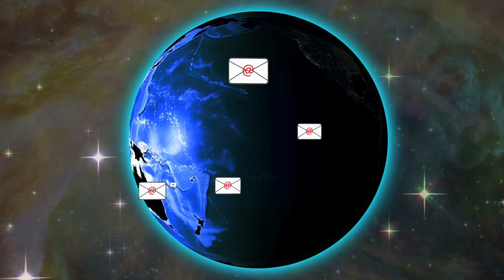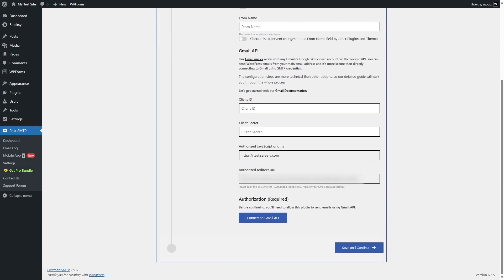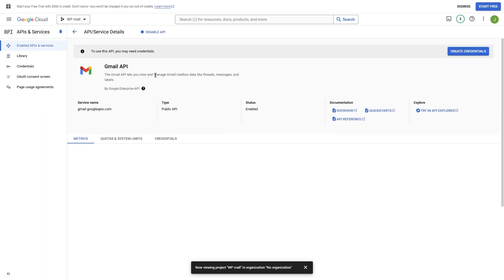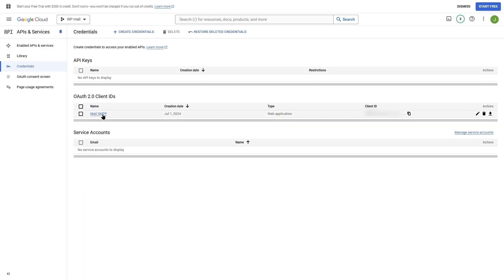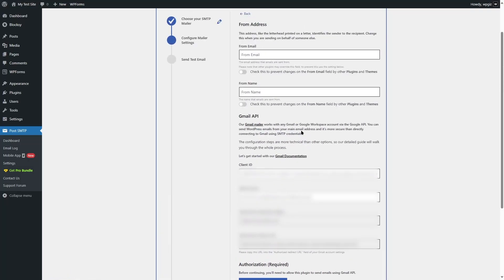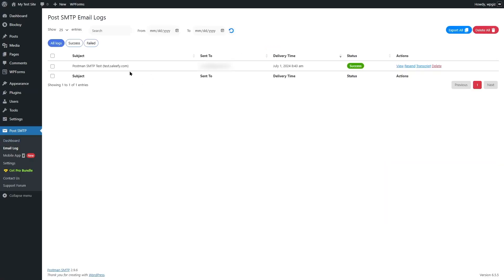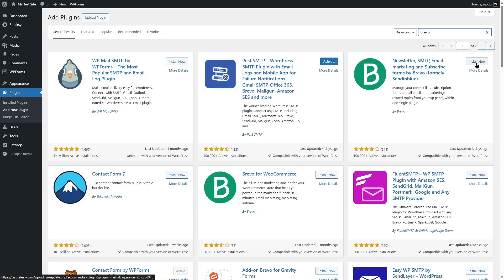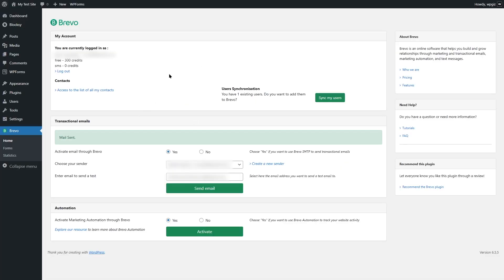How to Fix WordPress Not Sending Email Issue | WordPress Tutorial for Beginners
Is your WordPress not sending email? If you’re having this issue, then using SMTP, or Simple Mail Transfer Protocol might solve your problem. Sometimes the emails sent from a WordPress site goes straight into the spam folder. Again, if the server isn’t configured properly the emails might not be sent at all. There could be a few more reasons why your WordPress is not sending emails. But in most cases, using an SMTP service will solve this issue.

In this video, we’re going to learn how to fix the WordPress not sending email issue. We’re going to use two popular SMTP services to enable WordPress email sending. You can choose any one of the two methods. First we are going to use Google’s Gmail SMTP. For this, we need a plugin that will help us connect our WordPress site to Gmail SMTP. In this tutorial, we used Post SMTP, but you can use the plugin you prefer. Gmail SMTP allows a good number of emails per day in their free plan. If you require more emails, you have to upgrade to a paid plan.

For the second method, we used Brevo which was formerly known as Sendinblue. Brevo has a dedicated plugin for WordPress. We simply need to install the plugin, create a free Brevo account, and connect Brevo with our WordPress site using an API key. With the Brevo free account, you can send 300 emails per day. If you have a higher demand, you can upgrade to a paid plan.

There are several SMTP plugins that you can use to solve your WordPress not sending email issue. In one of our previous videos, we showed how you can send emails from your WordPress localhost website. If you’re interested in knowing how to do that, then make sure to check out that video.

00:00 Introduction
00:43 Method 1: How to send emails in WordPress using Gmail SMTP
01:23 Post SMTP setup wizard
02:13 Creating Gmail SMTP API
07:40 Sending test mail
09:20 Method 2: How to send emails in WordPress using Brevo
10:12 Generating a new API key
11:15 Sending test mail using Brevo
11:44 Conclusion

⭐️⭐️ Relevant Links ⭐️⭐️